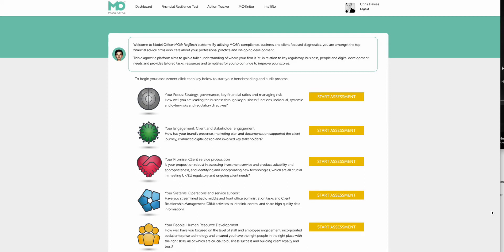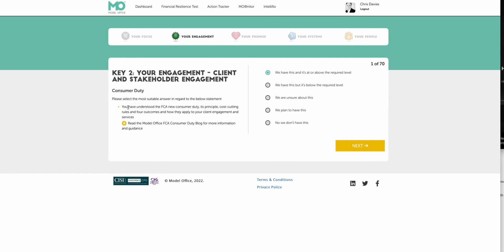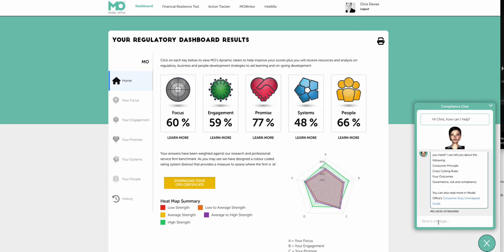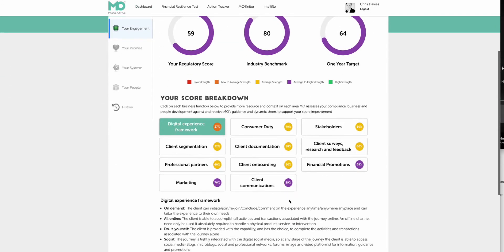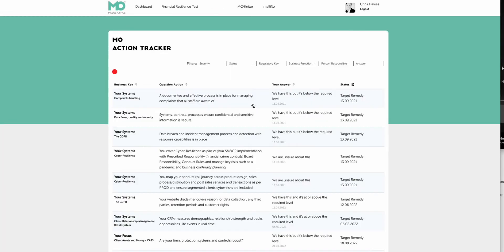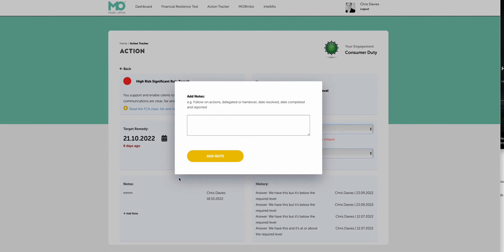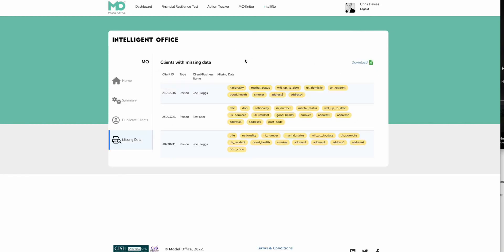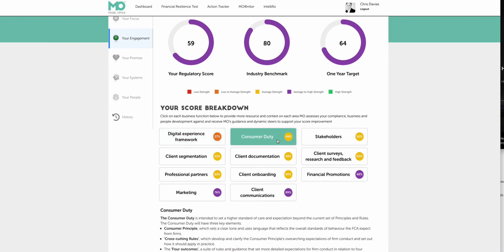Model Office Consumer Duty Diagnostic, gap analysis and real time audit reports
Streamlining and automating the consumer duty diagnostic, gaps analysis and audit reporting and providing data analytics and resources